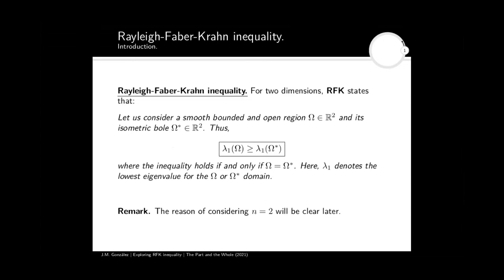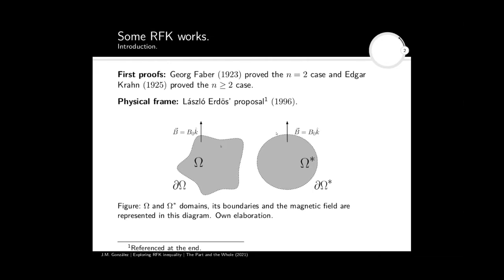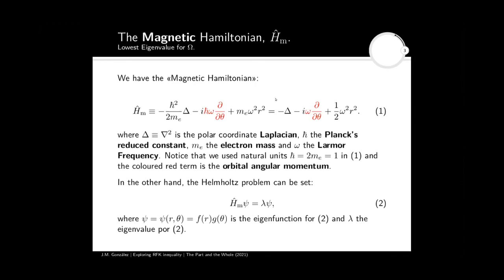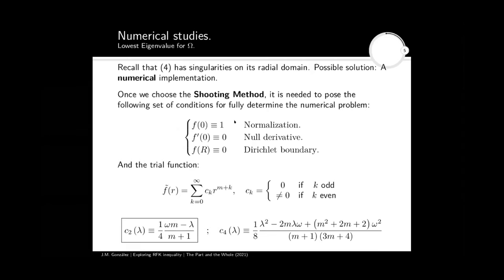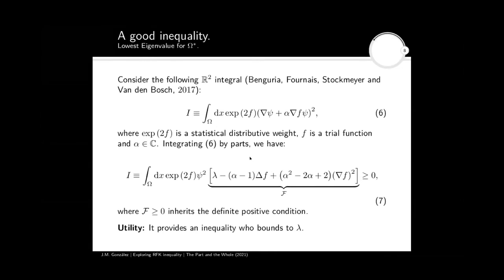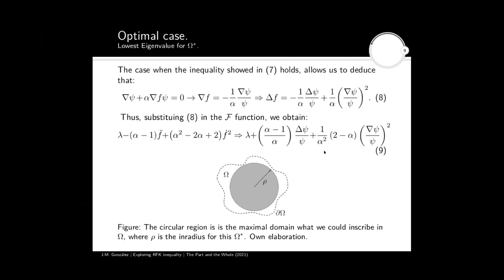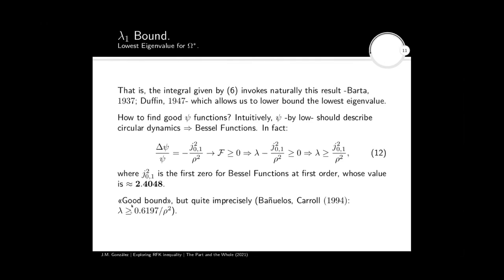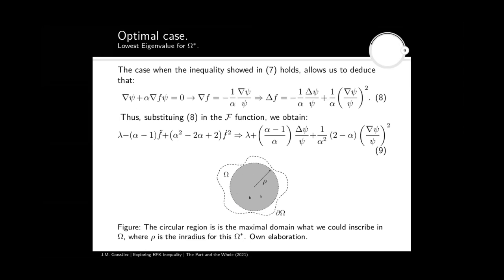Juan Gonzalez Brantes - 06/01/2021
Talk: Exploring Rayleigh-Faber-Krahn inequality
Wednesday session